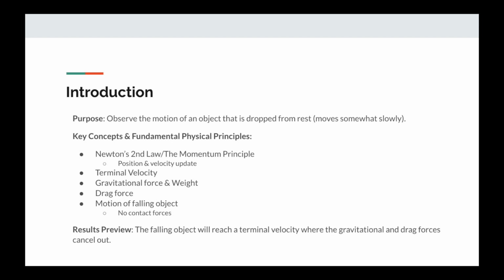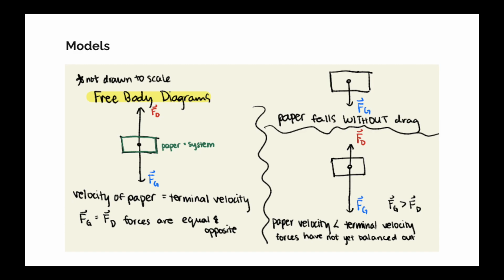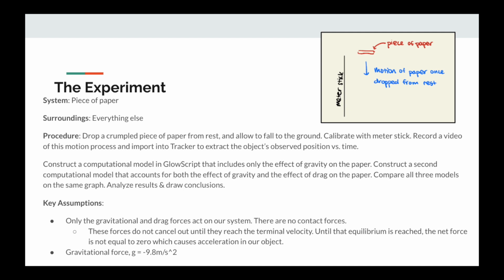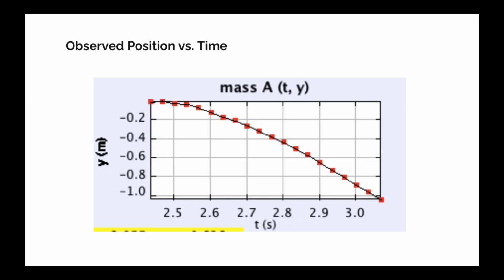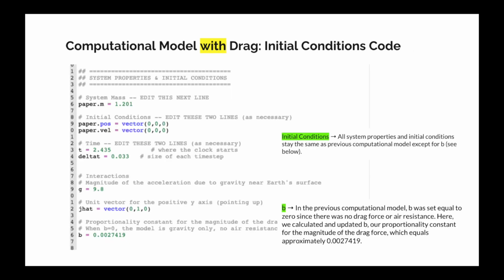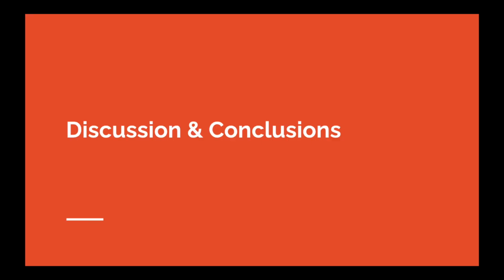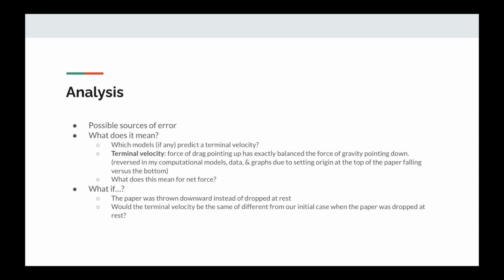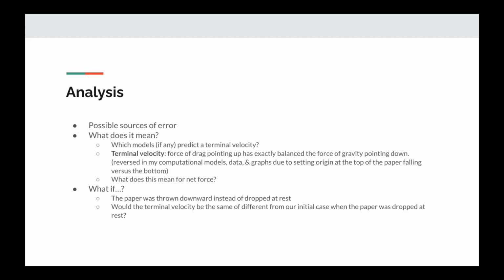Physics 2211 Motion of a Falling Object